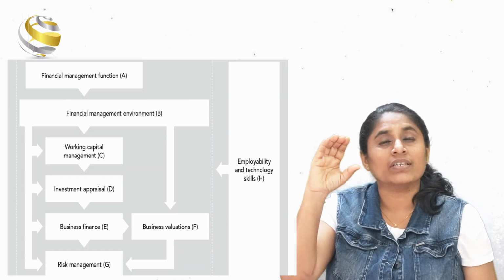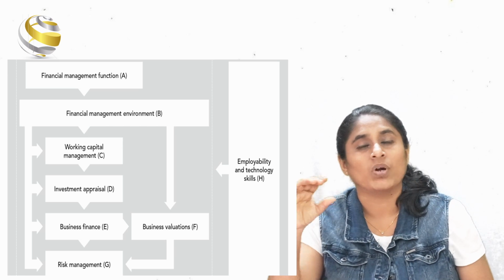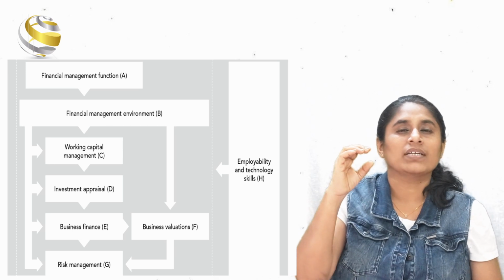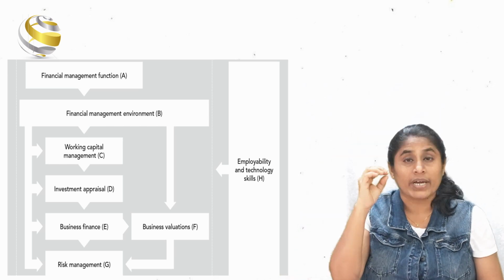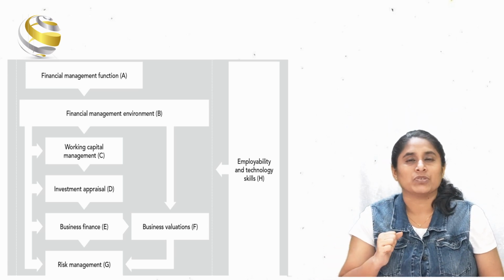ECLearning F9 syllabus acca, financial management, acca global, free lectures, fm lectures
acca,financial,financial management,management,accaglobal,free lectures,lectures,acca f9,acca fm,fm lectures,(fm)